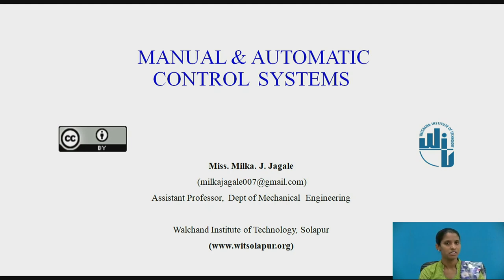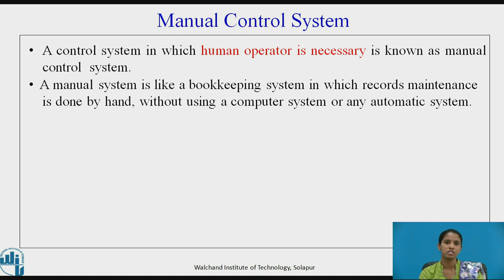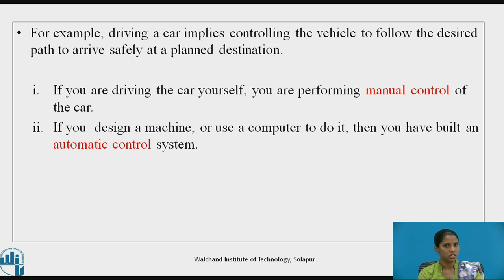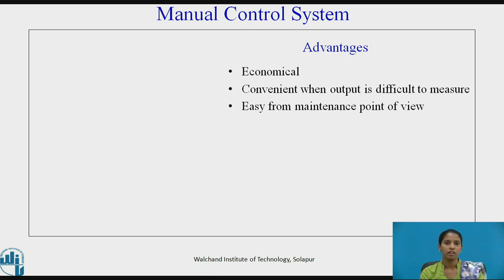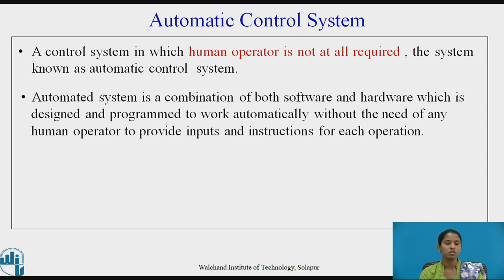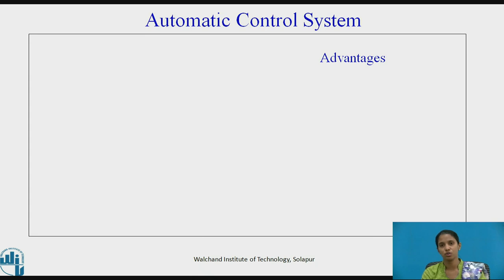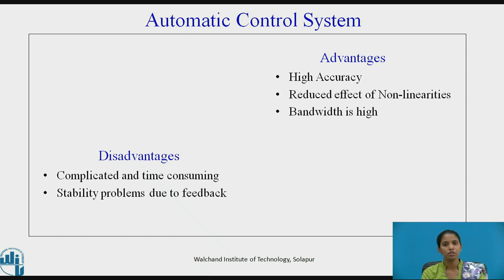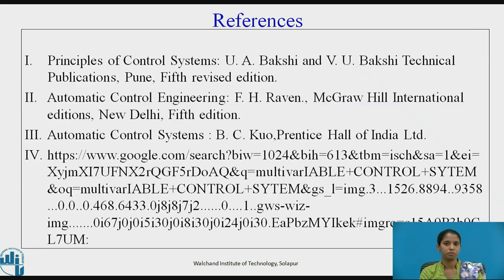Manual & Automatic Control Systems